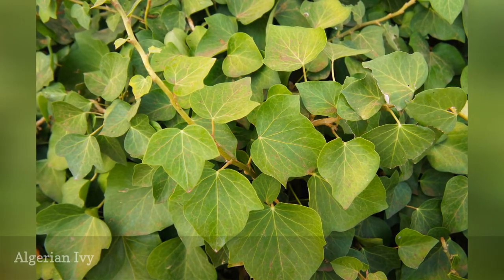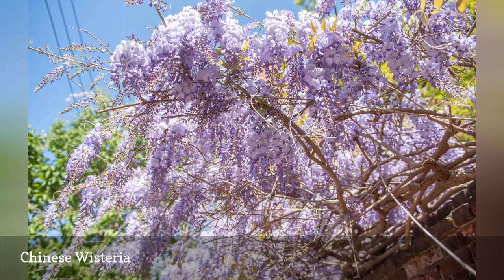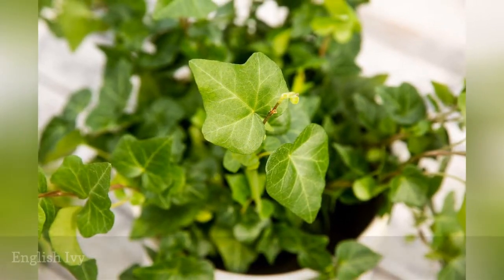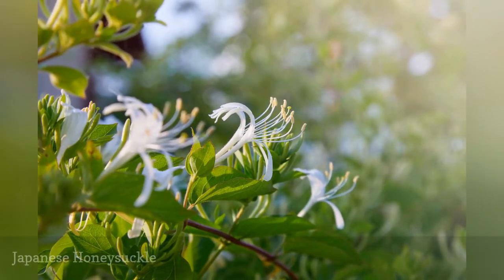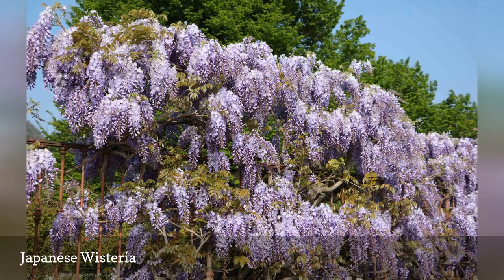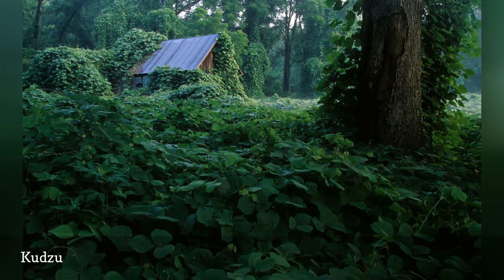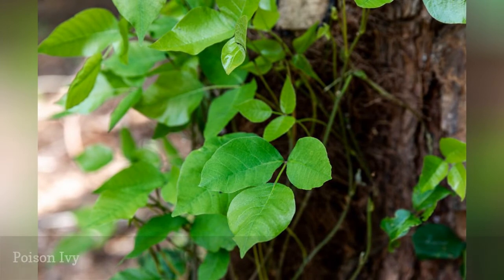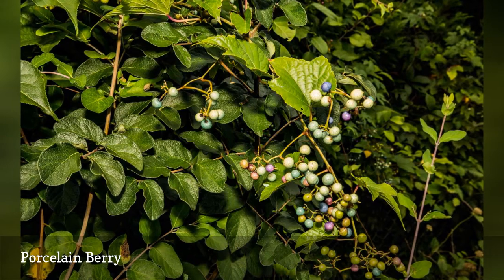11 Species Of Invasive Vines 🛋️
Even though they may be beautiful, these 11 vines can take over your garden in the right conditions. Learn about them and what you can do.
0:00 - Intro
0:00:12 -   Algerian Ivy
0:00:21 -   Chinese Wisteria
0:00:30 -   Winter Creeper
0:00:39 -   English Ivy
0:00:48 -   Five-Leaf Akebia
0:00:57 -   Japanese Honeysuckle
0:01:06 -   Japanese Wisteria
0:01:15 -   Kudzu
0:01:24 -   Oriental Bittersweet
0:01:33 -   Poison Ivy
0:01:42 -   Porcelain Berry